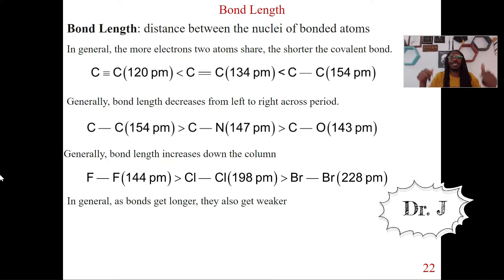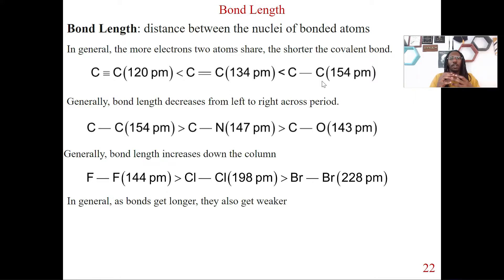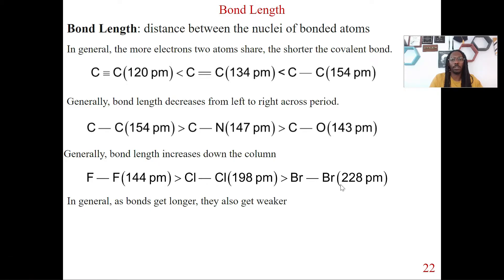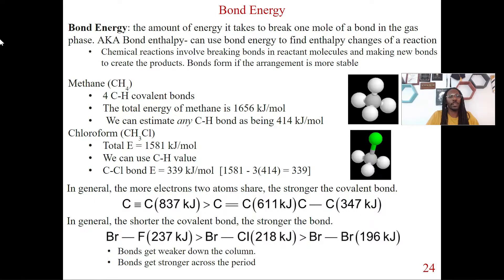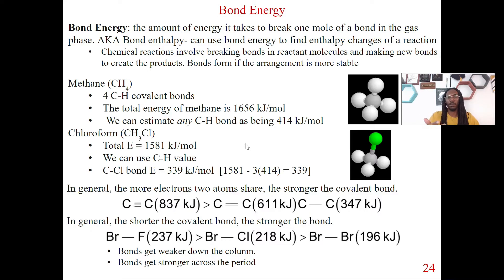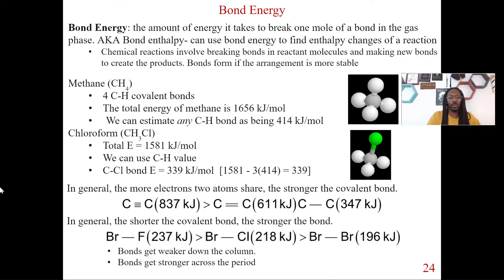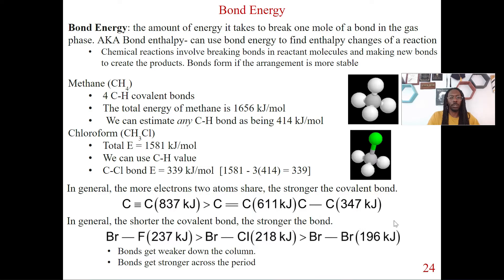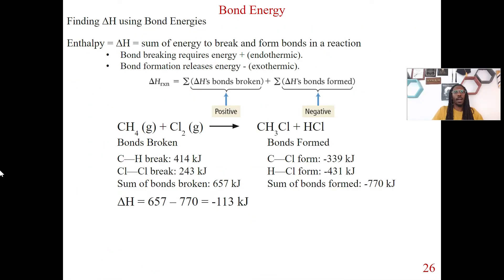Bond Length and Bond Energy Trends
In this video, Dr. J talks about bond energy and bond length.  He goes over key trends when comparing bond length and bond energy.

Unit 3 Outcomes:
Understand a brief view of quantum mechanics
Differentiate between wavelength and amplitude
Analyze how speed of light and wavelength effects frequency
Describe the electromagnetic spectrum
Distinguish the difference between each type of quantum number
Understand and apply electron configuration
Define and recognize valence electrons
Understand the trends for atomic radii, first ionization energy, electron affinity, and metallic character
Sketch lewis structures
Understand and apply formal charge
Compare and contrast VSPER, Valence Bond, and Molecular Orbital Theory
Recognize the difference between ionic and covalent bonds
Analyze and differentiate trends involving electronegativity, bond length, and bond energy
Recognize the difference between geometries in VSEPR Theory
Understand Polar Bonds
Compare and contrast the degenerate orbitals in hybridization
Determine the hybridization of bonding schemes
Sketch molecular orbital diagrams